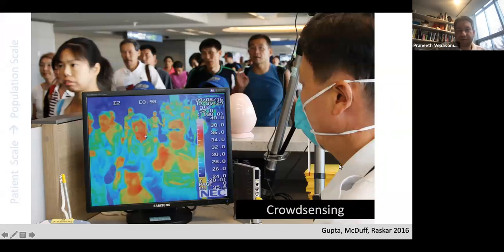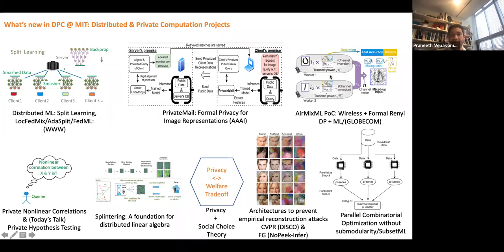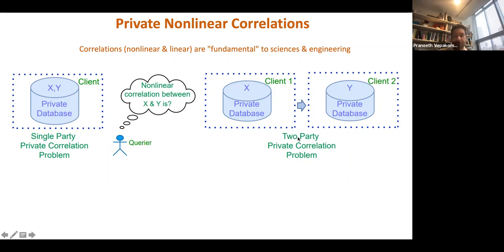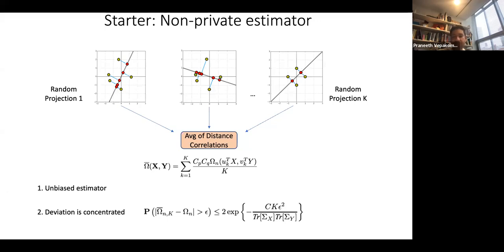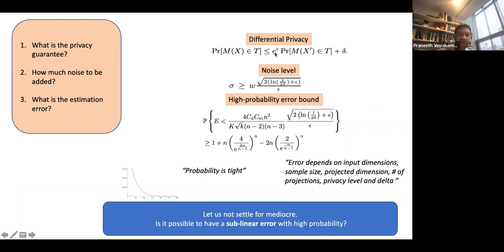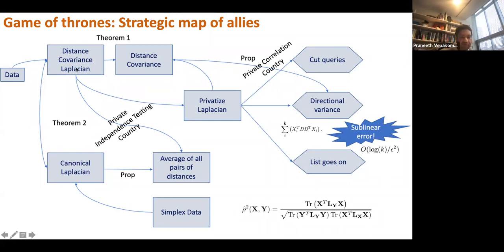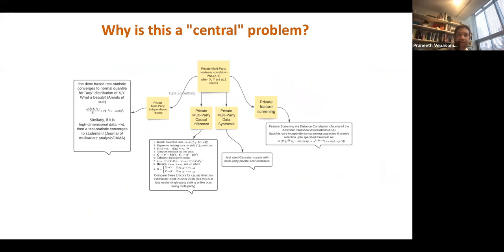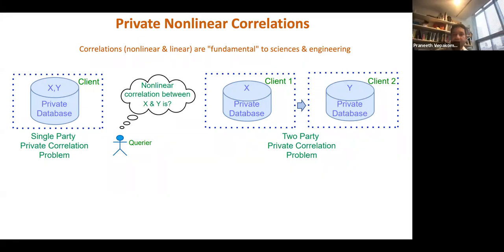Differential Privacy for Measuring Nonlinear Correlations - Praneeth Vepakomma, MIT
"Differential Privacy for Measuring Nonlinear Correlations between Sensitive Data at Multiple Parties”

Vepakomma’s work introduces a differentially private method to measure nonlinear correlations between sensitive data hosted across two entities. His group provides utility guarantees of their private estimator. Theirs is the first such private estimator of nonlinear correlations, to the best of their knowledge within a multi-party setup. The important measure of nonlinear correlation they consider is distance correlation. This work has direct applications to private feature screening, private independence testing, private k-sample tests, private multi-party causal inference and private data synthesis in addition to exploratory data analysis.

About the Speaker:
Praneeth Vepakomma is currently a Ph.D. student at MIT. His research focuses on developing algorithms for distributed computation in statistics and machine learning under constraints of privacy, communication and efficiency. He won the Meta (previously Facebook) Ph.D. research fellowship and has been selected as a Social and Ethical Responsibilities of Computing Scholar by MIT’s Schwarzman College of Computing. He won a Baidu Best Paper Award at NeurIPS 2020-SpicyFL for his work on FedML. His work on NoPeek-Infer won the Mukh Best Paper Runner Up Award at IEEE FG-2021. He was Interviewed in the book, Data Scientist: The Definitive Guide to Becoming a Data Scientist, and his work on Split Learning was featured in Technology Review. He was previously a scientist at Apple (intern), Amazon, Motorola Solutions, PublicEngines, Corning (intern), and various startups, all of which were eventually acquired. A small sampling of problems that he works on includes private independence testing and private k-sample testing in statistics, bridging privacy with social choice theory, private mechanisms for training and inference in ML, privately estimating non-linear measures of statistical dependence between multiple parties, and split learning.

About the Young Achievers Symposium:
The Young Achievers Symposium highlights early career researchers in diverse fields of AI for social impact. The symposium series seeks to focus on emerging research, stimulate discussions, and initiate collaborations that can advance research in artificial intelligence for societal benefit. All events in the series are free and open to the public unless otherwise noted. Penn State students, postdoctoral scholars, and faculty with an interest in socially responsible AI applications are encouraged to attend.